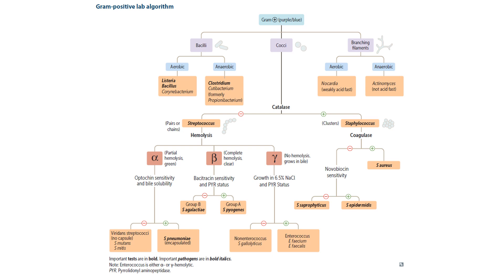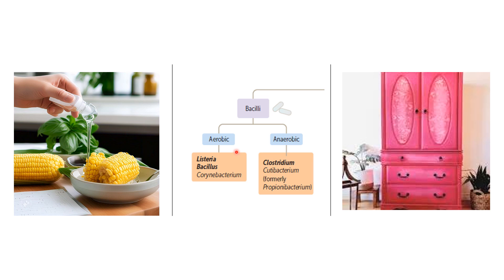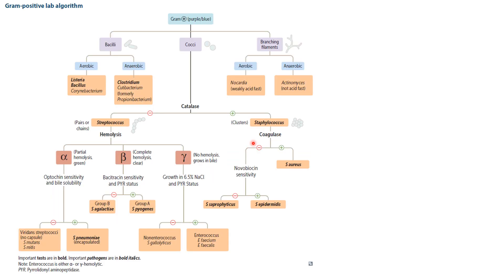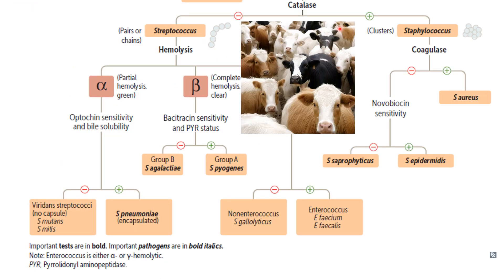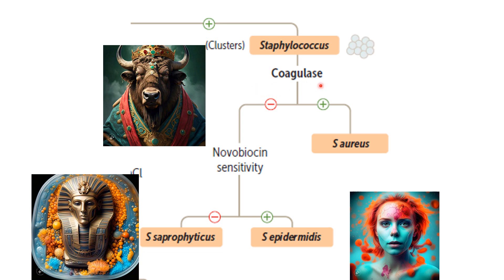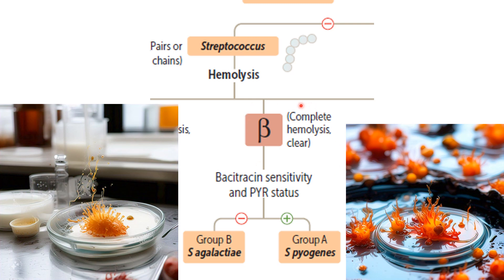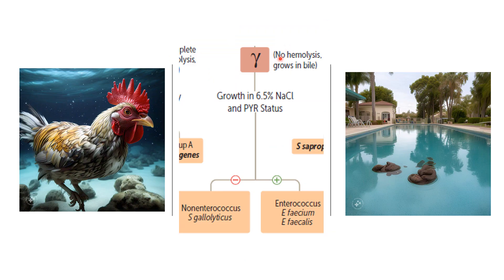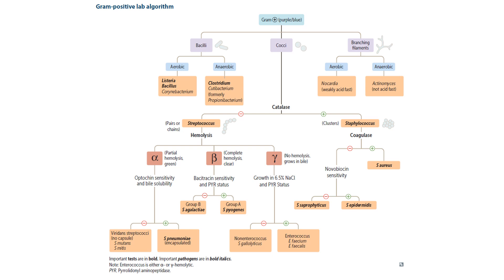Step 1 Mnemonics for Gram-Positive Bacteria | Master Lab Findings in 8 Minutes!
In this video, we break down high-yield lab findings for Gram-positive bacteria using easy-to-remember mnemonics. In just 8 minutes, you'll master the key lab results you need to know for Step 1.